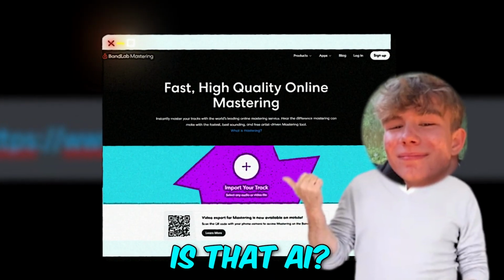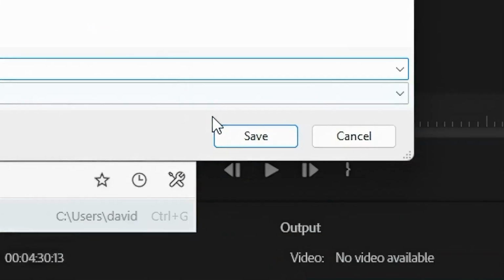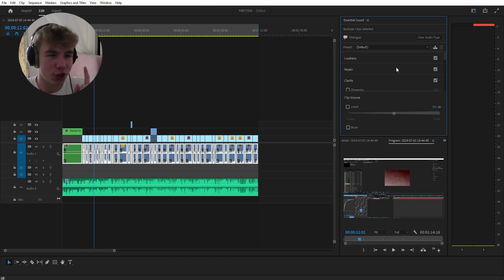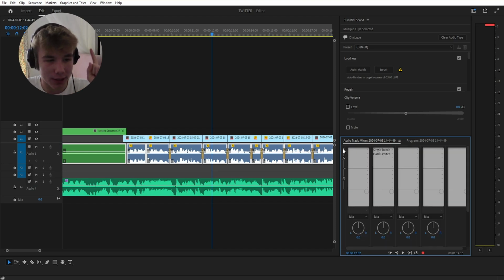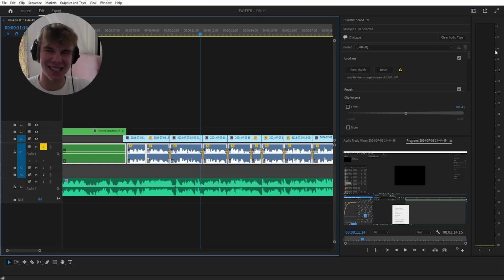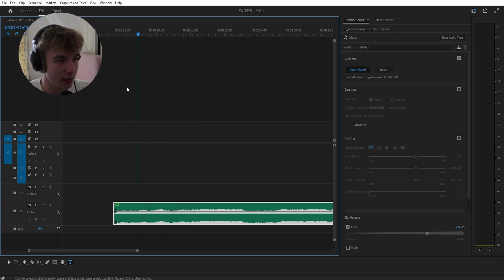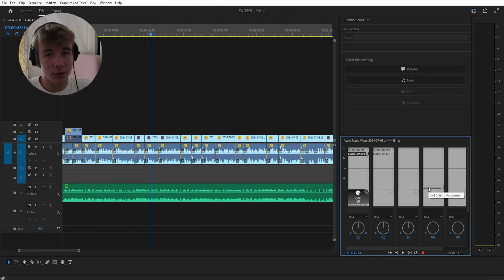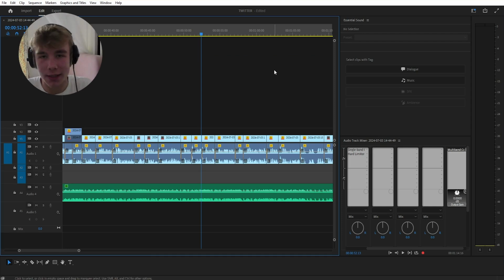How to Balance Audio In Premiere Pro (QUICK AND EASY)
If you're new here, some context...

I edited full-time for some of the biggest channels in the world, but that's not where the real money is.

I made mistakes that costed me time, stress and burn out

Untile I started making smarter decisions in my business.

Just by chaning a few things, I started earning so much more by working less.

My biggest achivement so far is hitting 12,000$ in a single month working less than 3 hours each. (as a 21 yr old)

That's freedom..

Managing multiple clients and selling all your time to clients isn't...

You can make this change too.

If you're an editor reading this, you're closer than you think. Keep going.

Kd

Follow on IG This video is based from my experience and is targeted to those who edit or produce YouTube content! I do not claim to be a professional either, I just teach from what has worked through my experience!
Want to use music like mine?